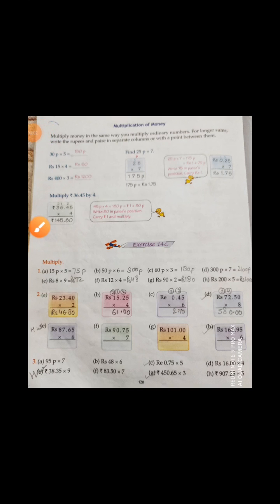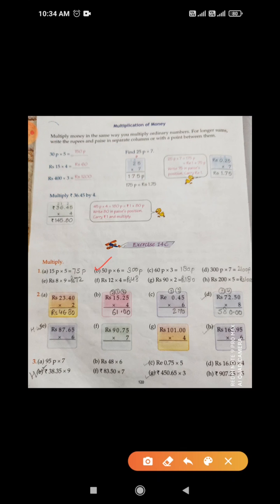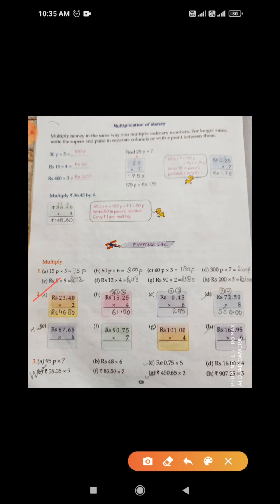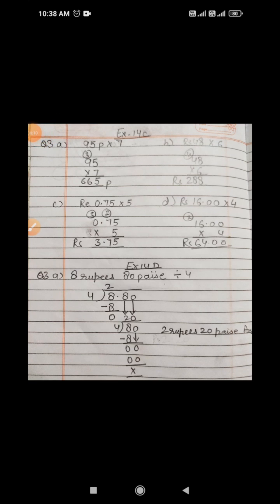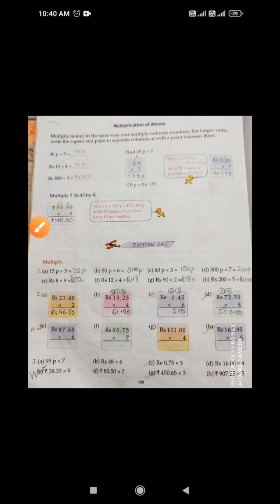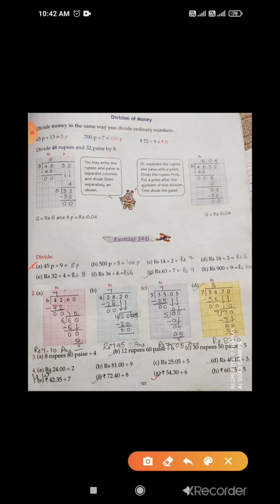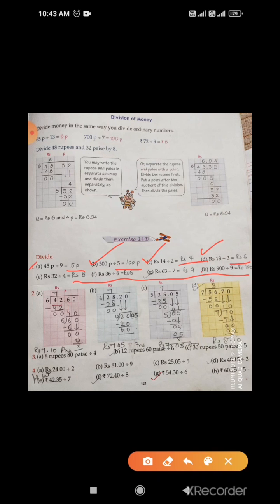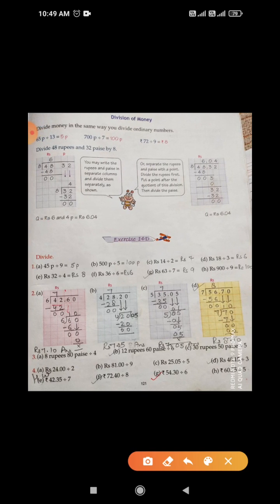class- 3 , sub-maths, Ex-14C, 14D